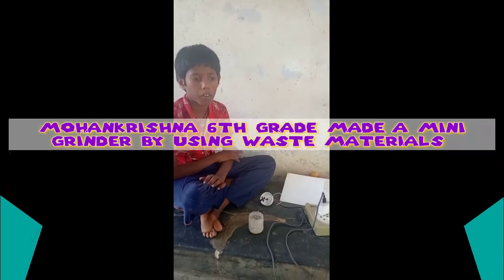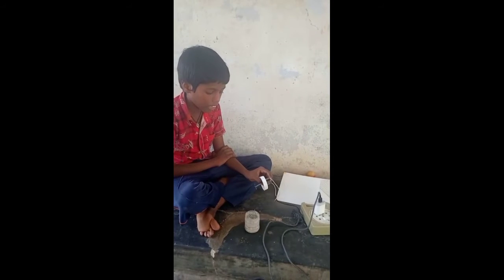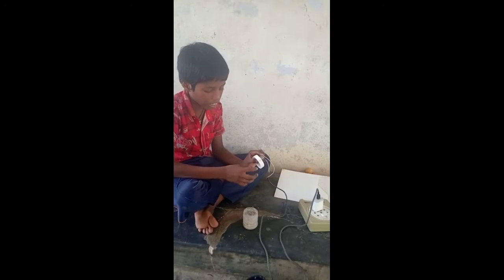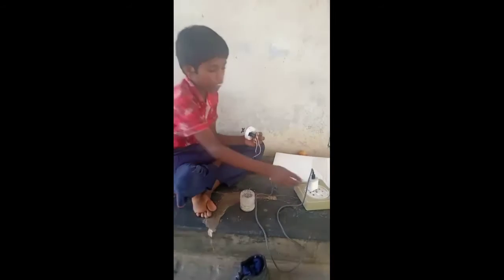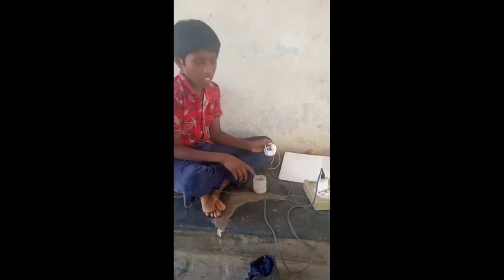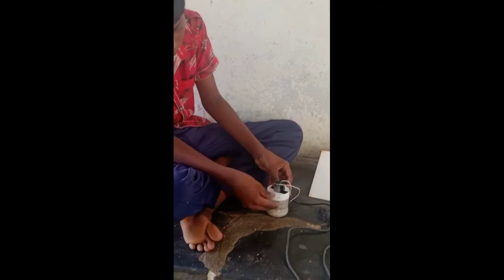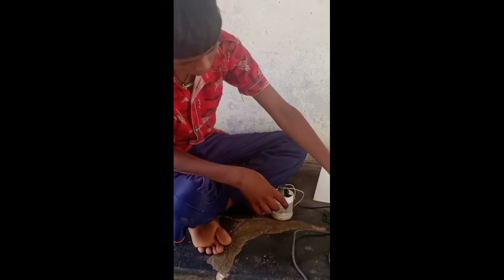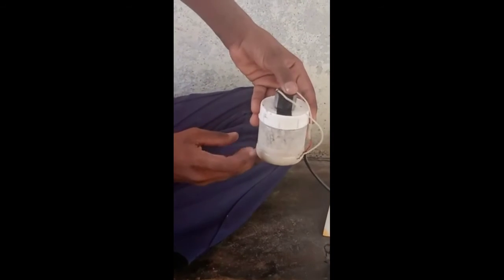Mohankrishna 6th grade made a mini grinder